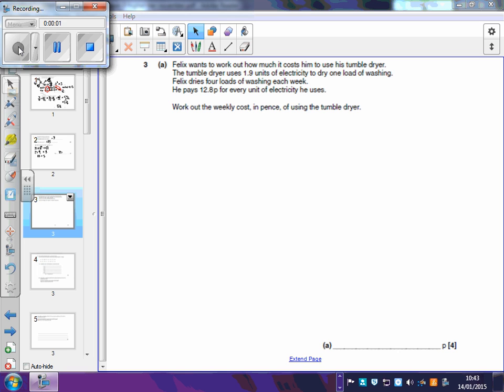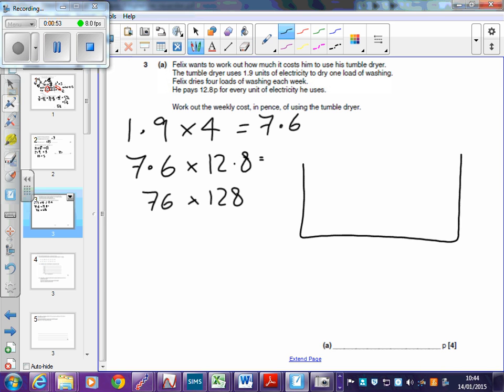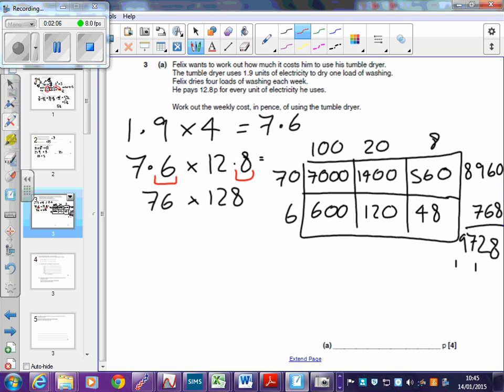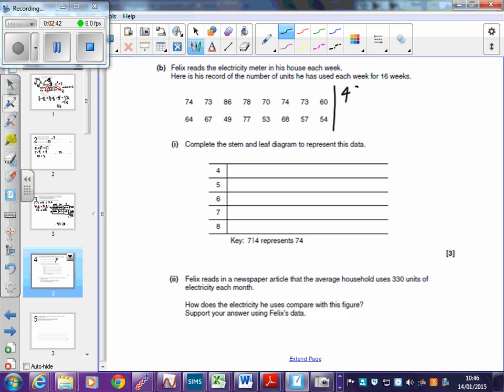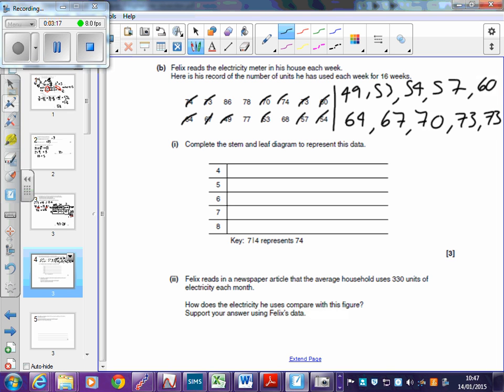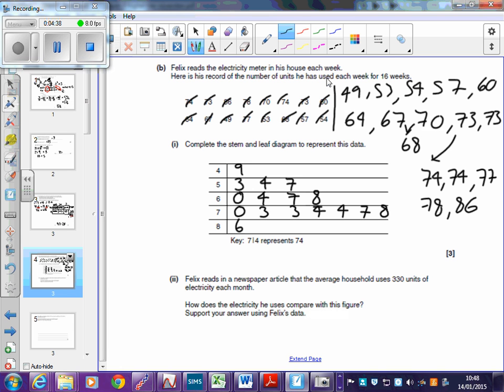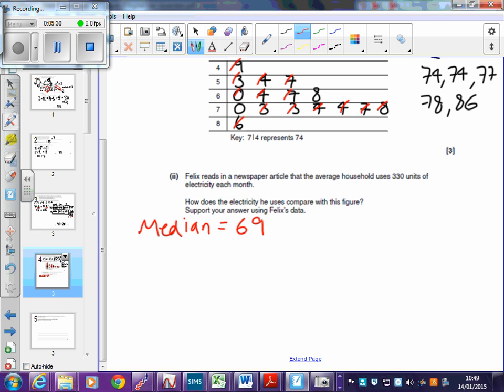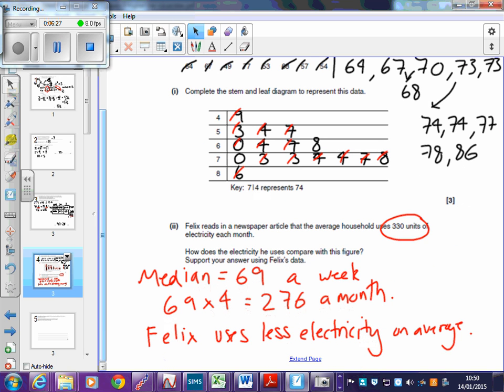Maths OCR November 2013 Paper 3 Q3